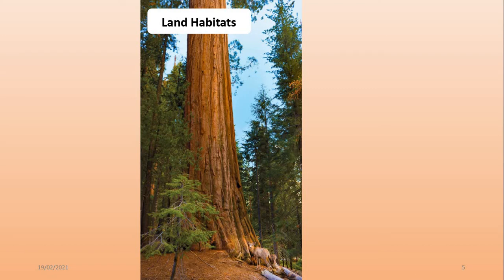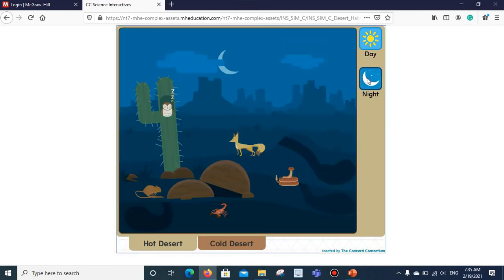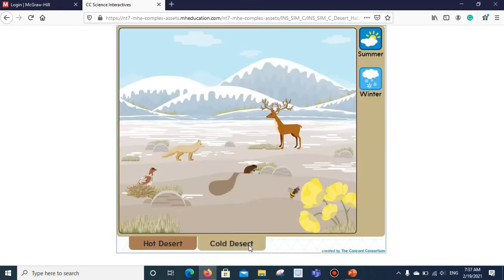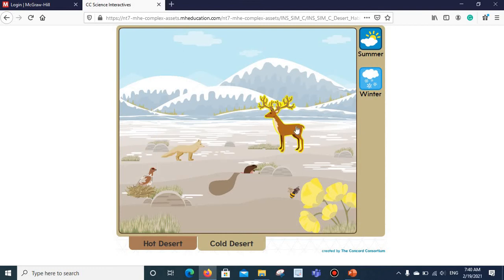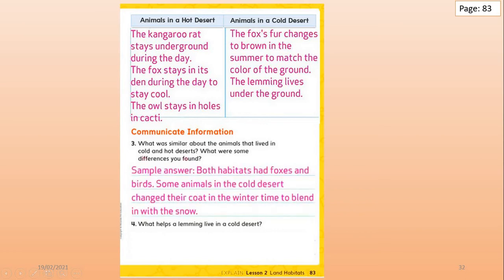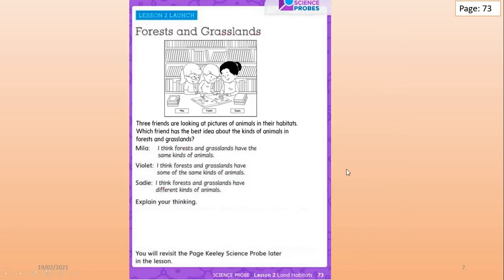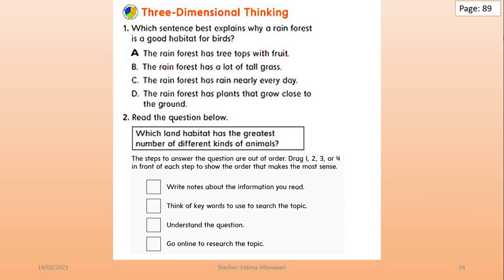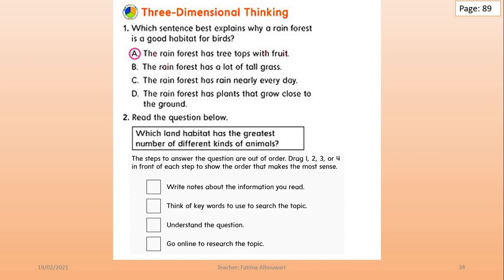G2 Science U4 M2 L2 Land Habitats part 3